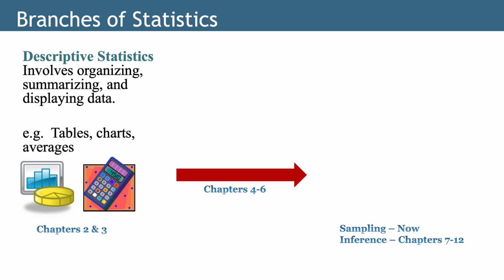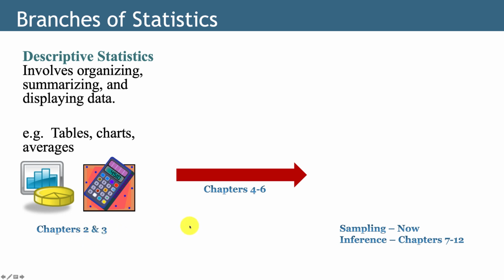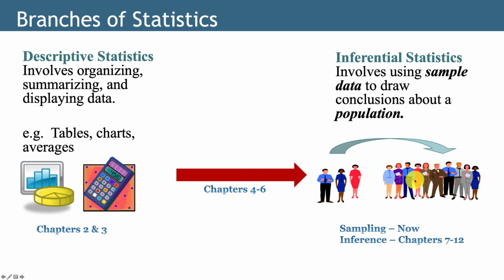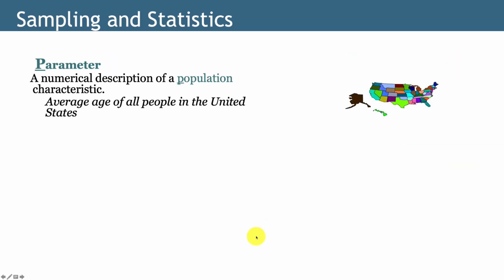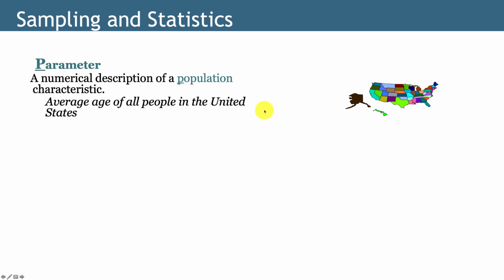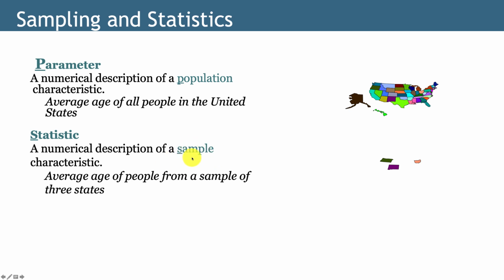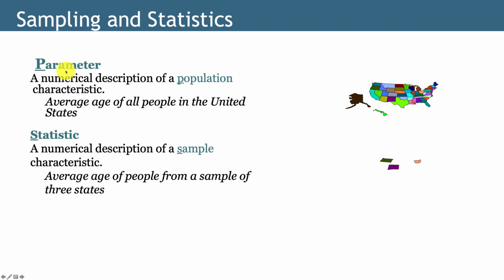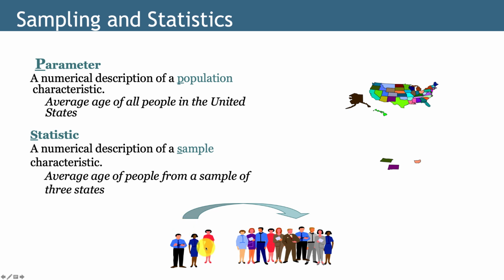MAT 157: Chapter 1 Overview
This video gives a brief overview of chapter 1 and the entire semester.